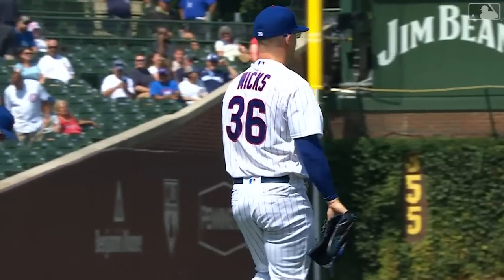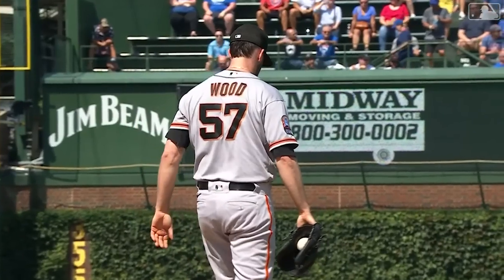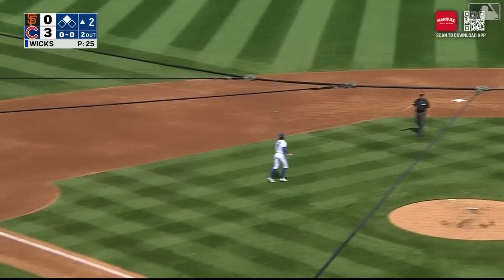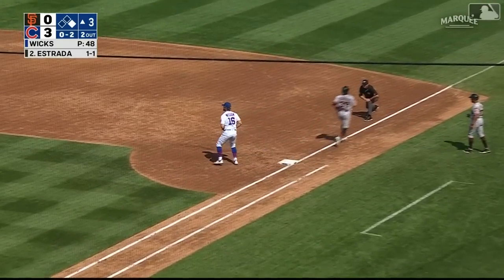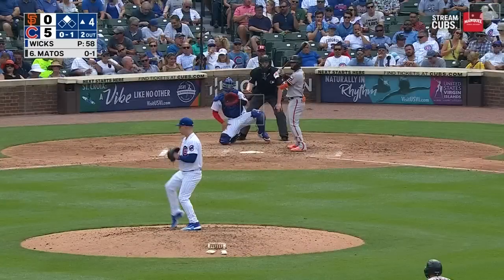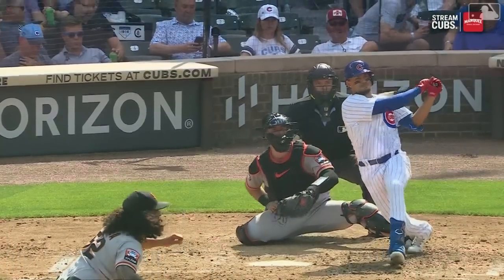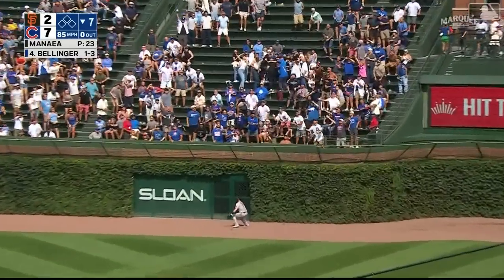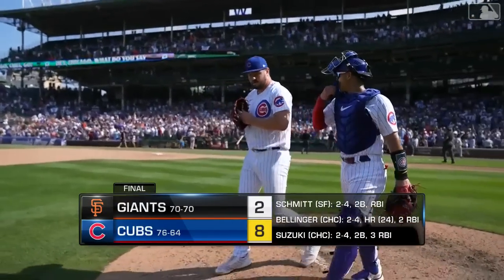Game Highlights: Cubs Offense Continues Momentum, Jordan Wicks Records First Home Win | 9/6/23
Game recap of the September 6 Cubs vs. Giants game at Wrigley Field. The Cubs offense puts up eight runs behind home runs from Bellinger and Amaya, and Jordan Wicks shines in Wrigley Field debut. The Cubs beat the Giants 8-2.

Tickets for all 2023 regular season games are on sale now